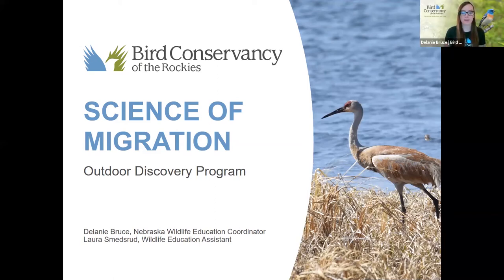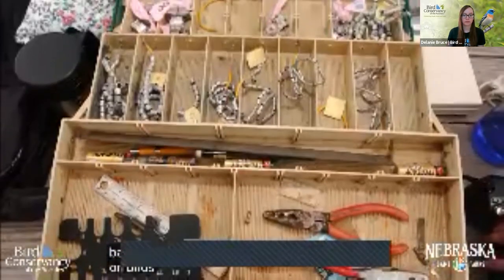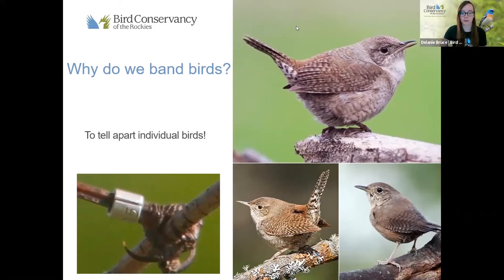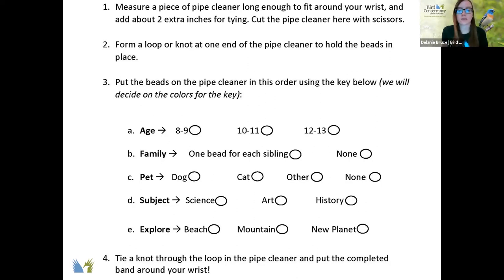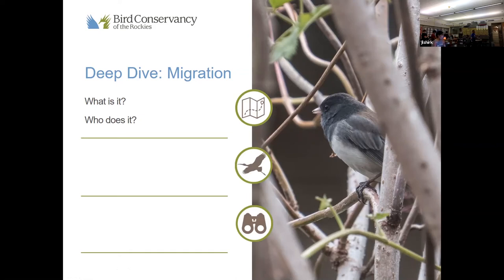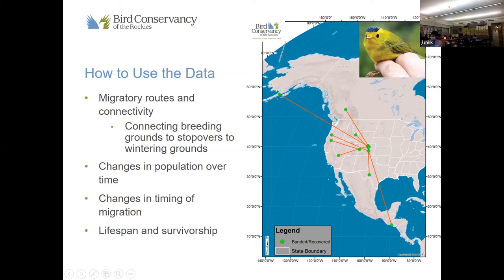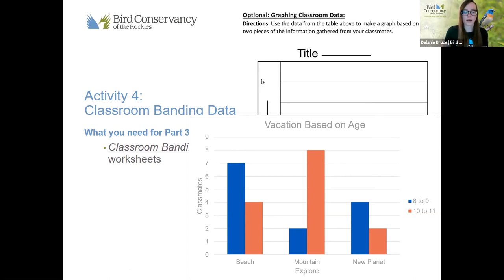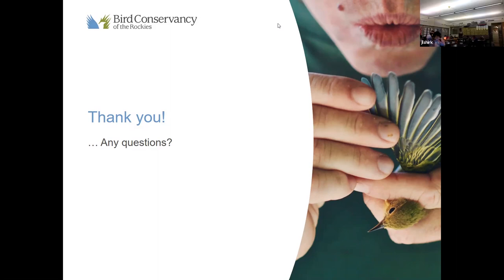Science of Migration: Nebraska Outdoor Discovery Program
Explore the life of a migrating bird by taking an in-depth look at the science of bird banding! Through 100 years of bird banding, scientists have learned valuable information regarding age, migration patterns, habitat preference and much more from migrating birds. In our activity you'll become an Ornithologist, gather data banding data on a few birds, and create a Human Bird Band based on what make you unique!